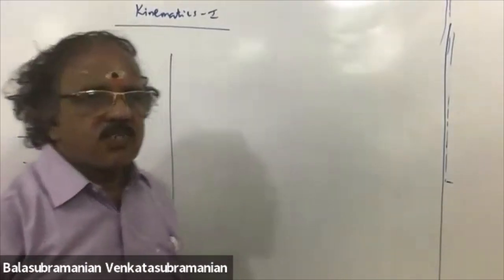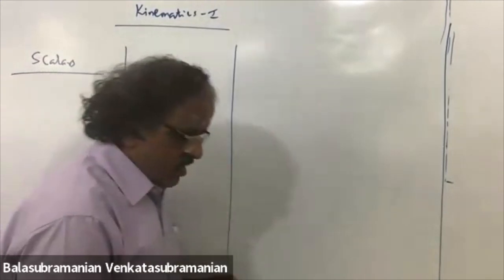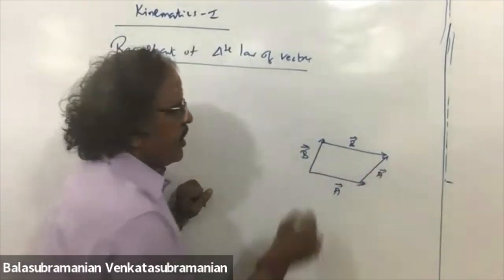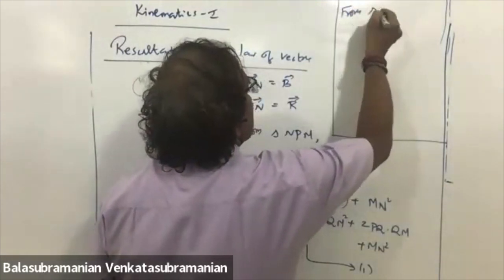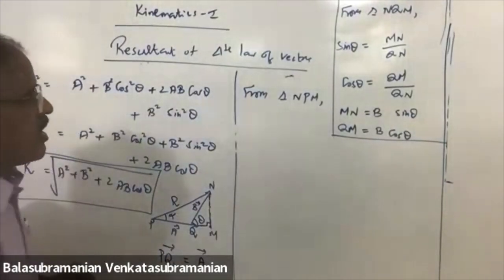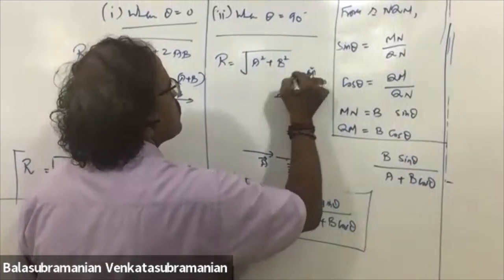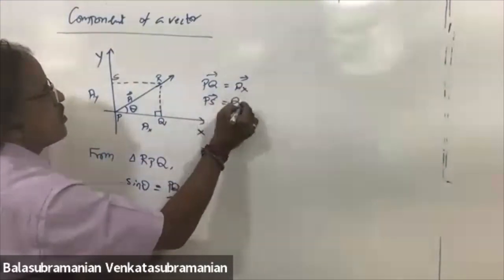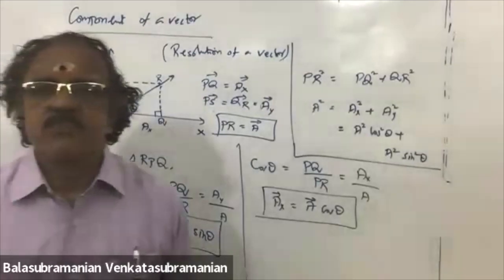Kinematics: Part 1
This video is Part 1 for the chapter "Kinematics" (1/2)